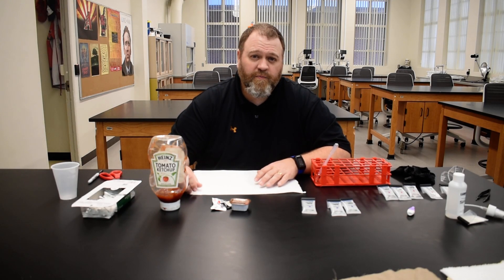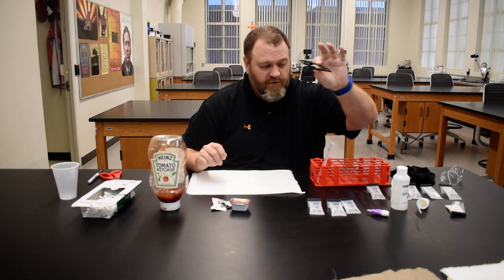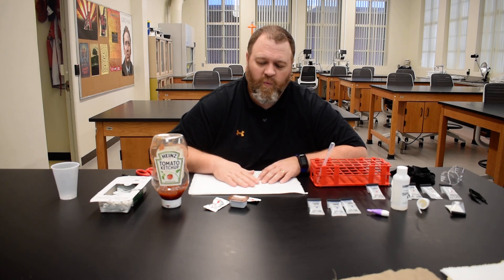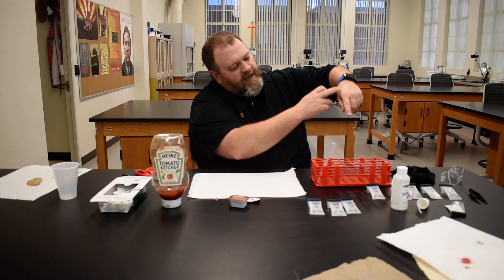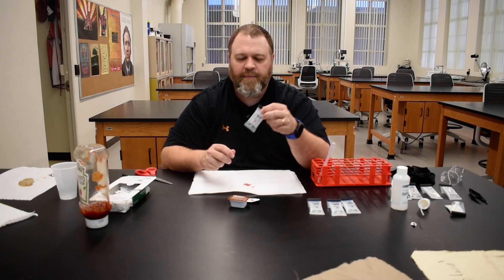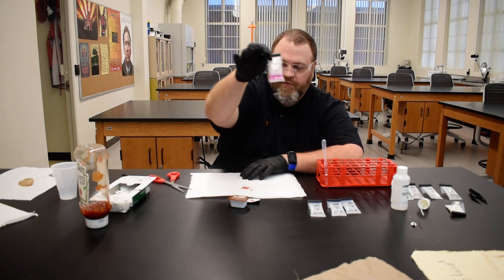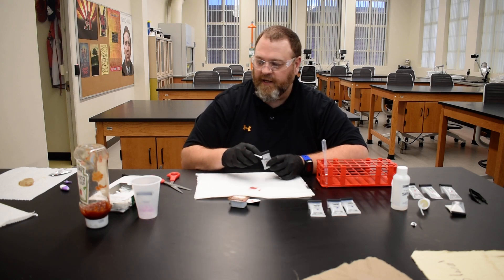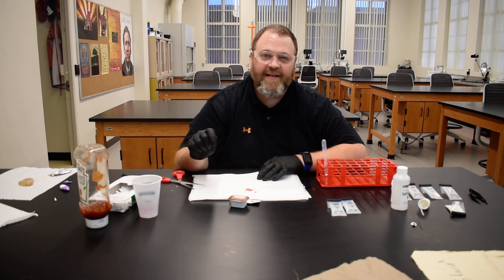Blood and Body Fluid Identification Laboratory Instructions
This video explains how to complete the Blood and Body Fluid Identification Lab for students in the FOR106 Forensics: Biological Evidence course.  This video is for students taking Forensics Science courses in the Forensics Technology Program at Phoenix College.